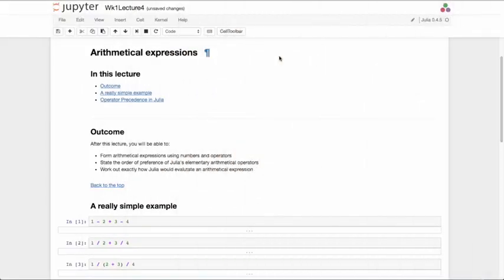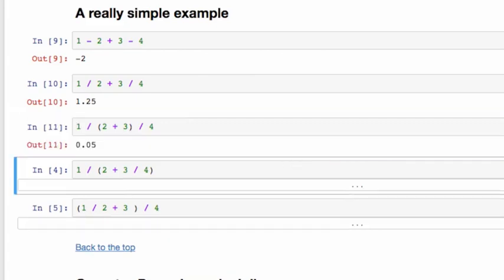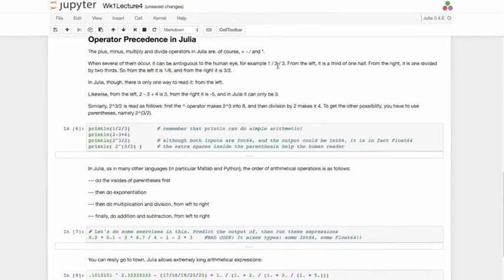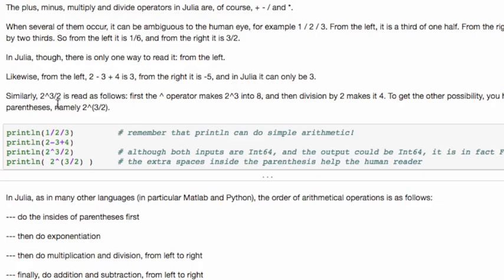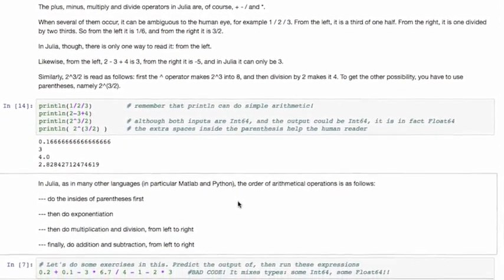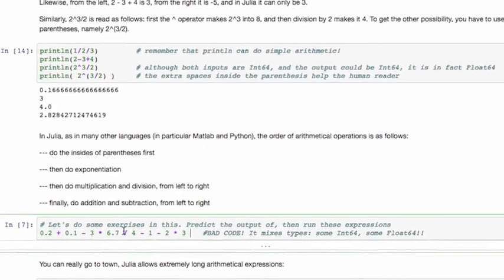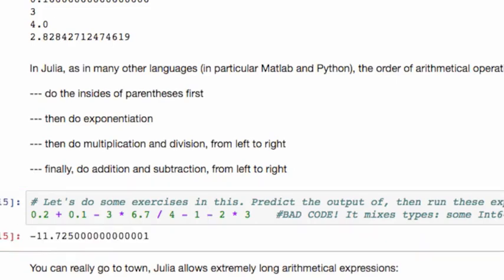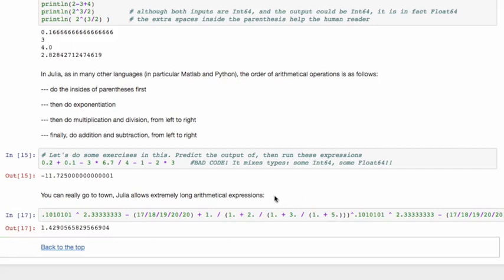Arithmetic Expressions Coursera